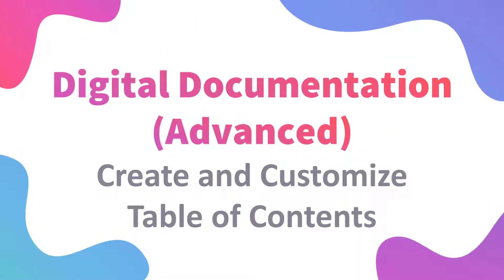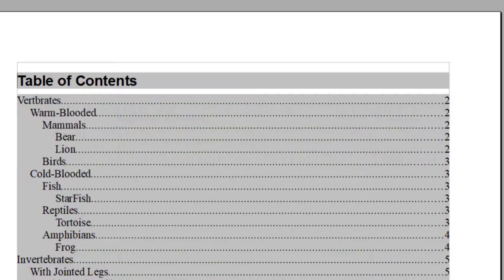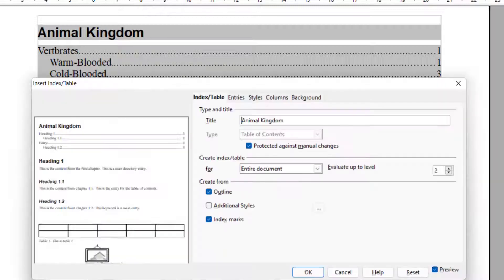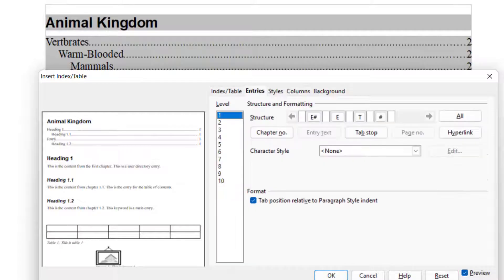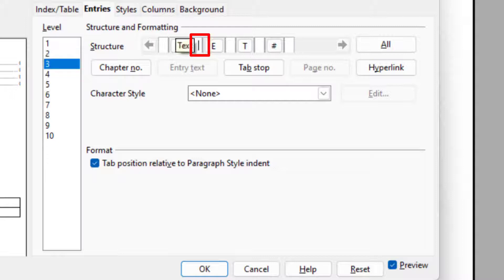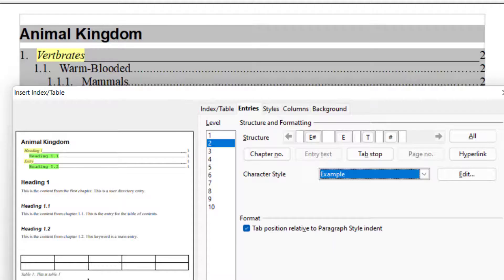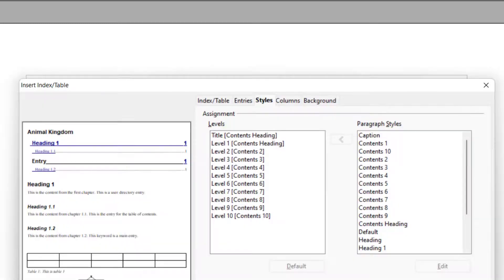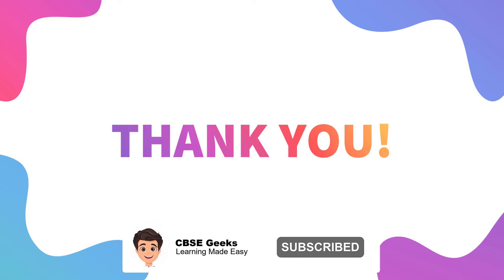Table of Contents in 12 Minutes | Class 10 IT | Digital Documentation (Advanced) | Code 402 | Unit 1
In this video by @CBSEGeeks you will learn to create table of contents as per CBSE skill education subject Information Technology code 402. This video covers the following
0:00 Intro
0:10 Steps to insert Table of Contents
2:40 Changing Title
3:00 Protected against manual changes
3:20 Evaluate up to level
3:59 Additional Styles
5:38 Entries Tab
10:49 Styles Tab
11:13 Columns
11:30 Background
12:30 Update and Delete Table of Contents